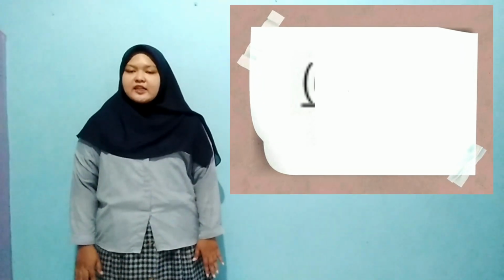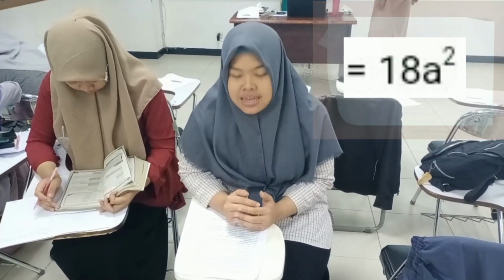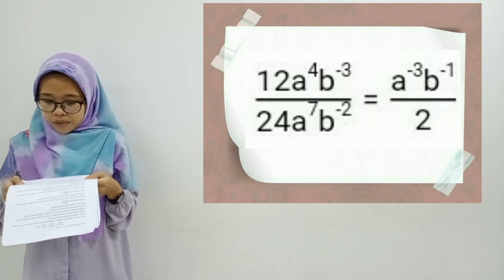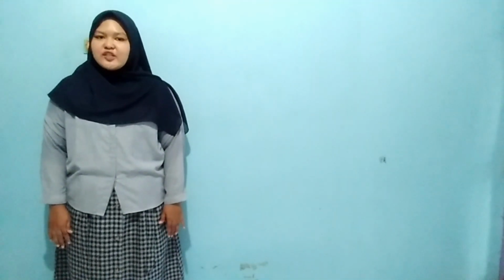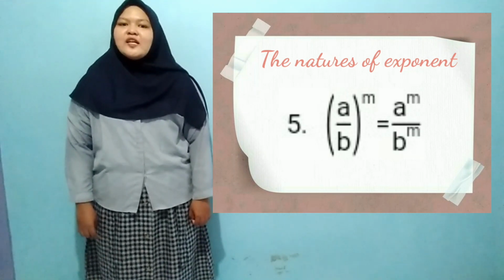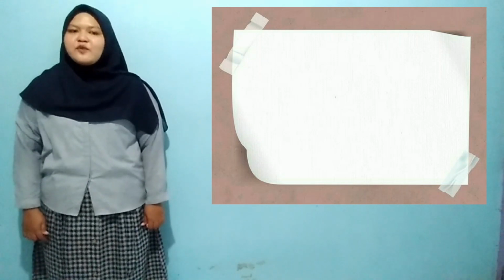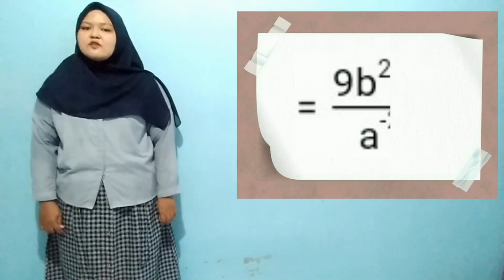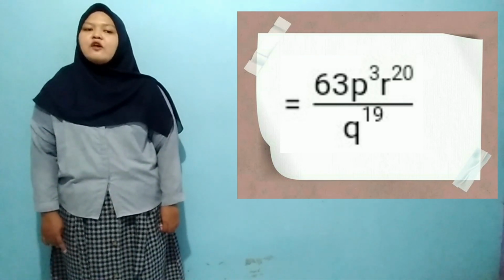Feby Fajriatur R-Exponent-Teaching Secondary Mathematics in English 3C Mathematics Education UHAMKA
Feby Fajriatur Rohmah
Teaching Secondary Mathematics in English 3C
Mathematics Education UHAMKA